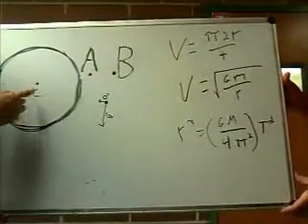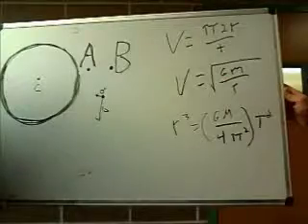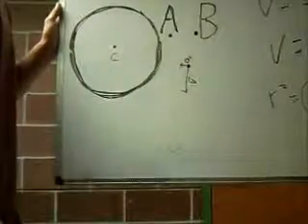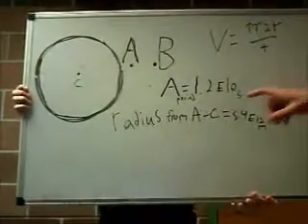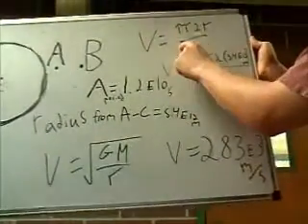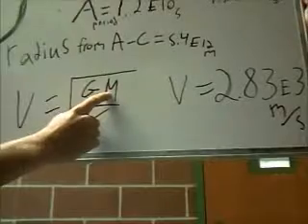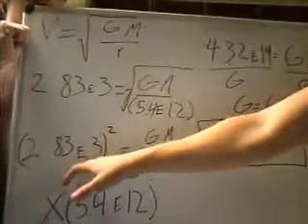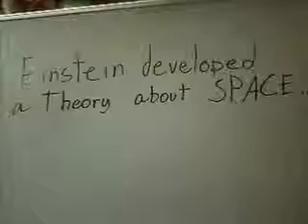grant gussman physics video Matt Baird and Jacques Boudreaux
The nicest most friendliest video that teaches how to calculate mass of objects being orbited and velocity with period and radius